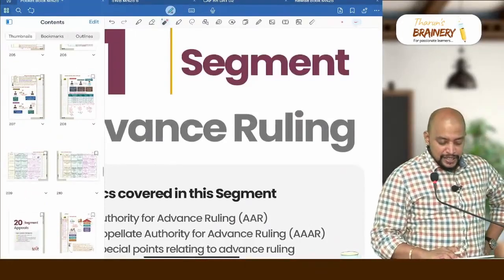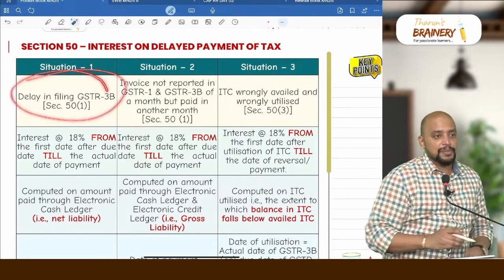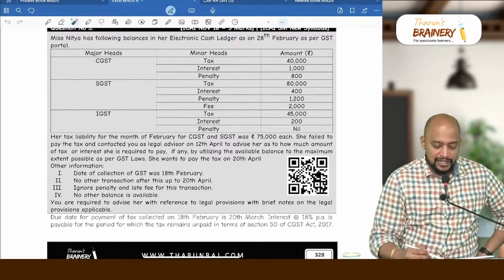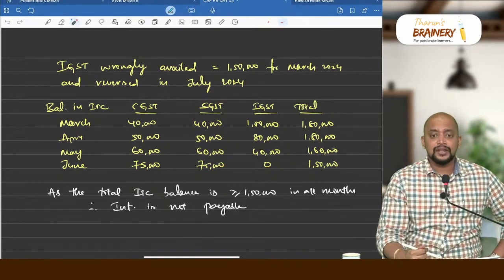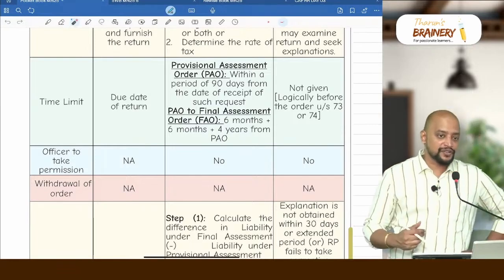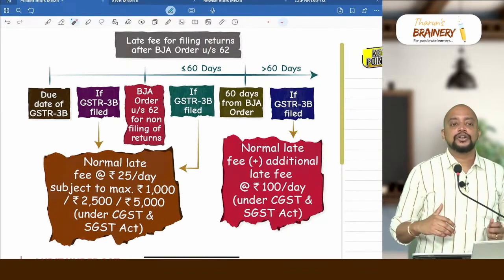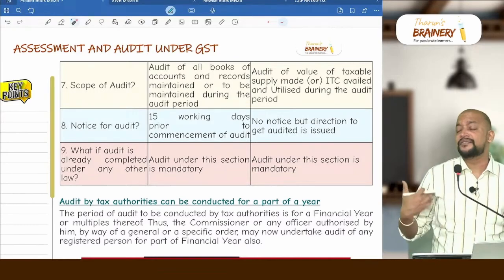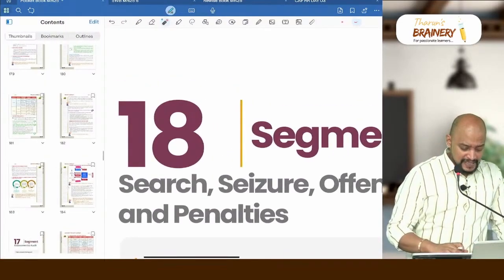Assessment and Audit | Sep'25 Exams | CA Final | IDT | Revision Lecture